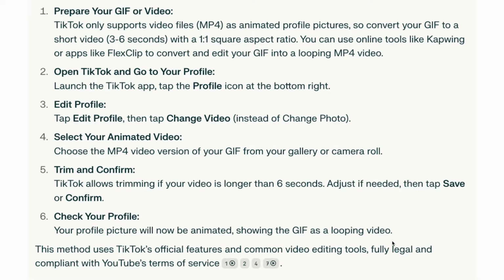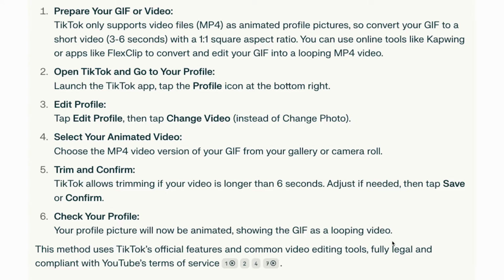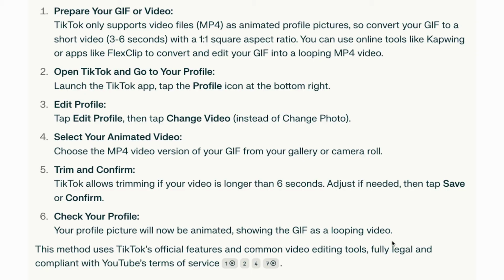How To Make GIF Profile Pic On TikTok (2026) | Step by Step Guide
Want to make your TikTok profile stand out with a GIF in 2026? This step-by-step guide shows you exactly how to create and upload an animated profile picture using the latest tools and methods.

Whether you're showcasing your personality, promoting your brand, or just adding some flair, this tutorial ensures you can set a dynamic GIF as your TikTok profile picture with ease.